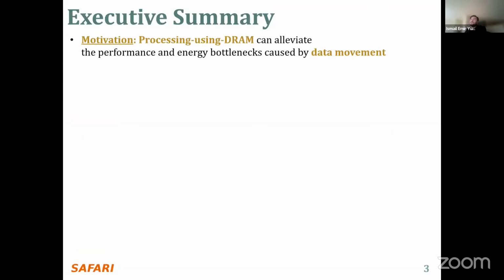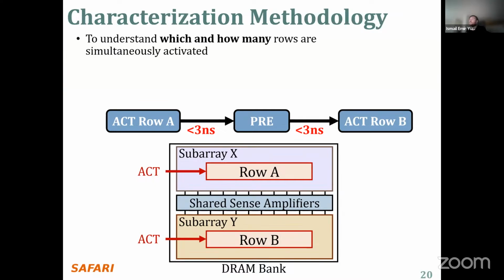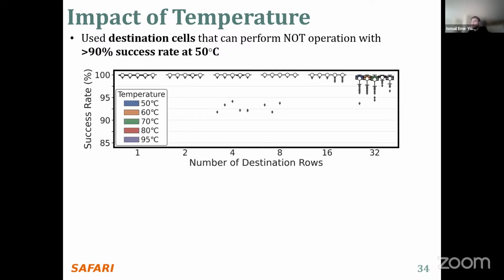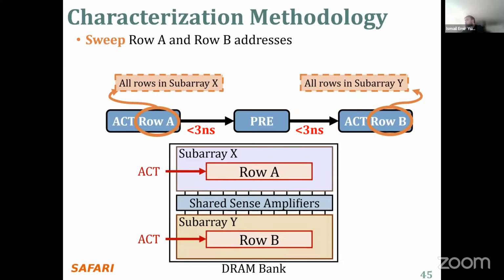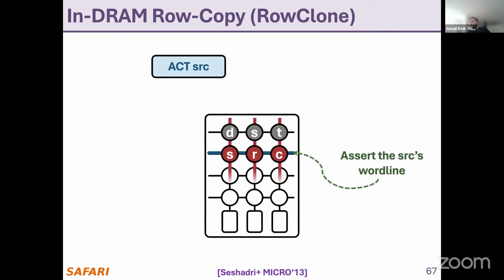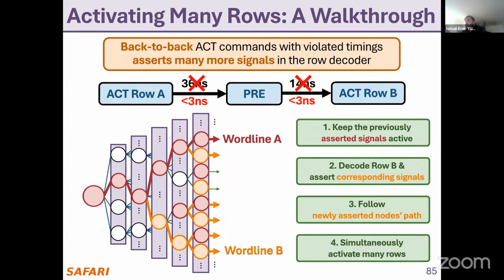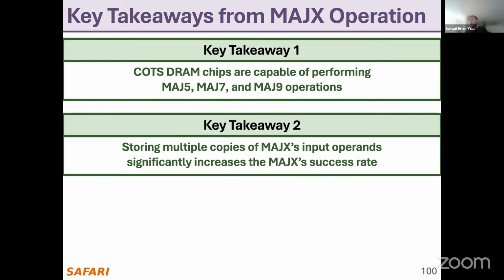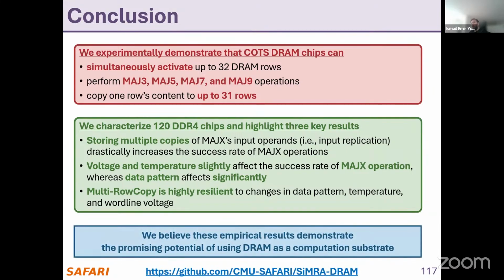PIM Course: Lecture 7: Processing-Using-Memory in Real DRAM Chips (Fall 2024)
Lecture 7: Processing-Using-Memory for Bulk Bitwise Operations (II)
Lecturer: Ismail Emir Yüksel

Recommended Readings:
A Modern Primer on Processing in Memory